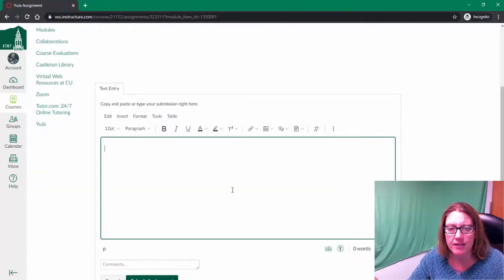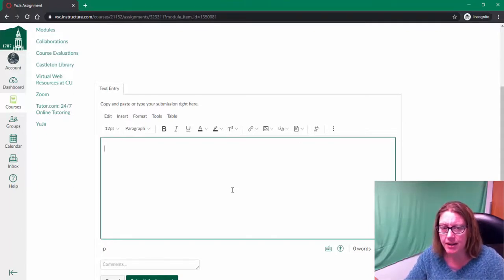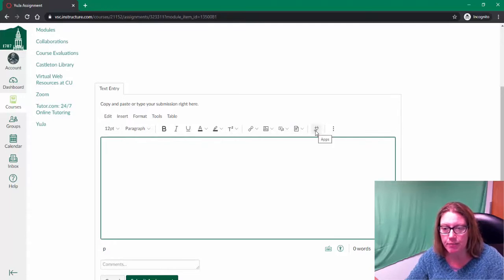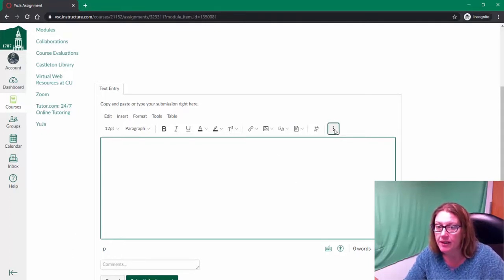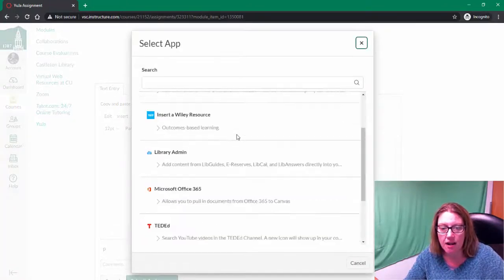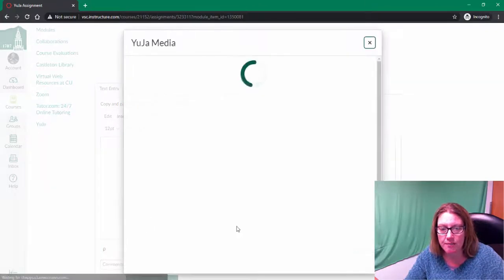Canvas: Submit YuJa video to assignment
How to submit a YuJa video to a Canvas assignment